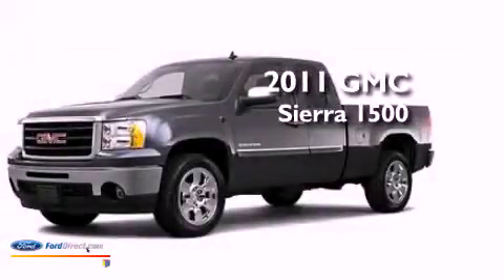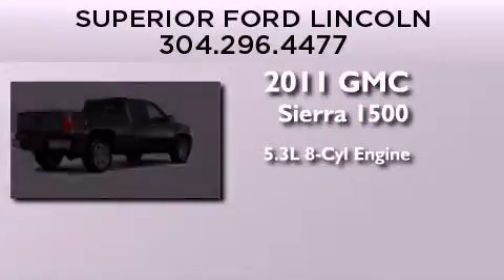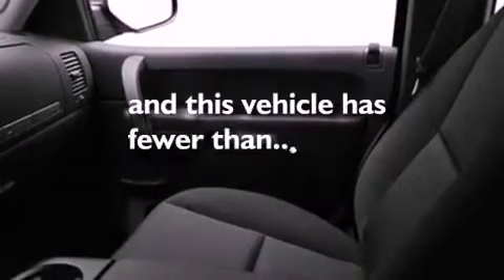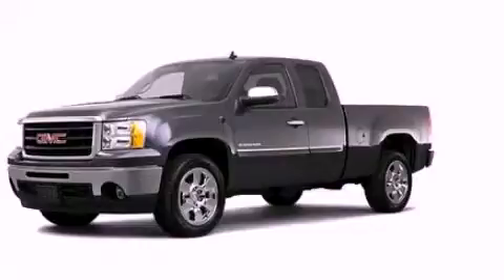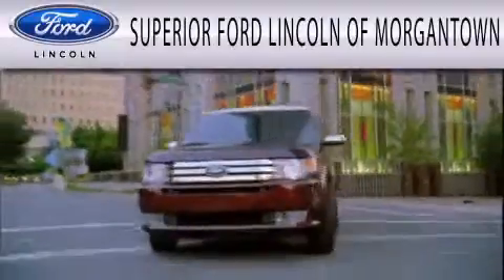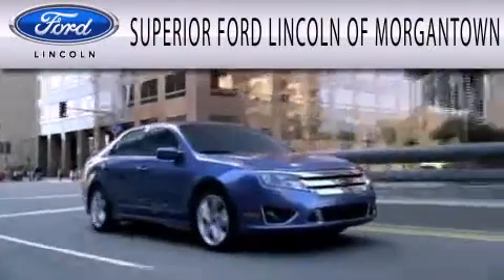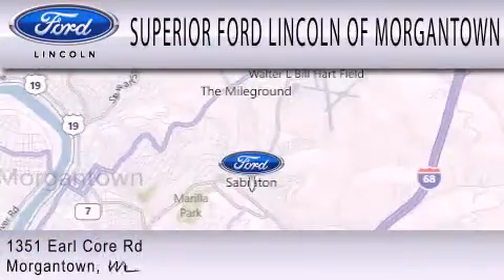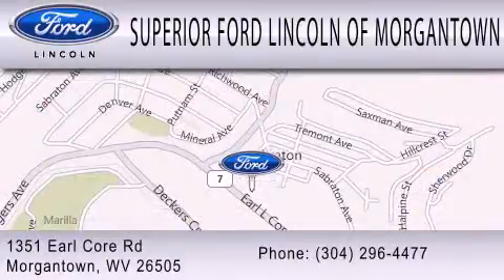Pre-Owned 2011 GMC SIERRA 1500 Morgantown WV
Year : 2011
 Make : GMC
 Model : SIERRA 1500
 Engine : 5.3L V8 16V MPFI OHV FLEXIBLE FUEL
 Trans . : AUTOMATIC
 Exterior : GRAY
 Miles : 27,234

 Stock : F12727A